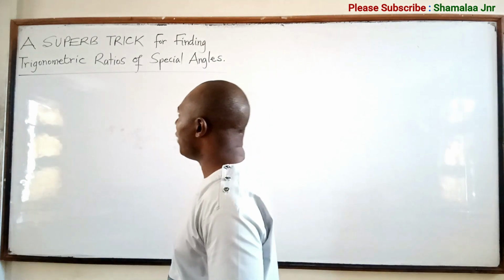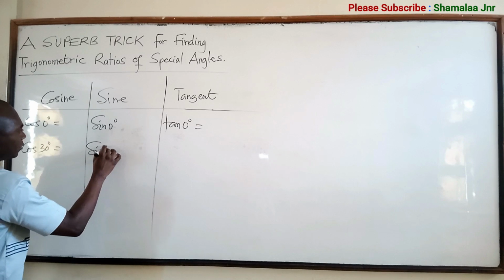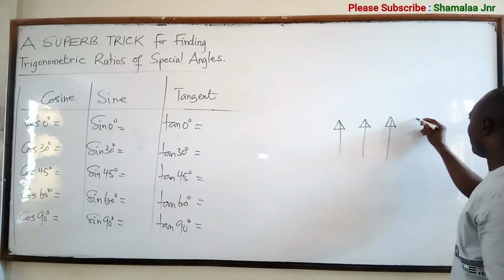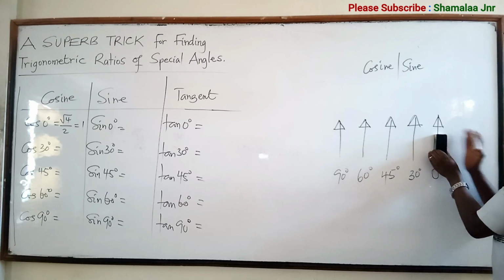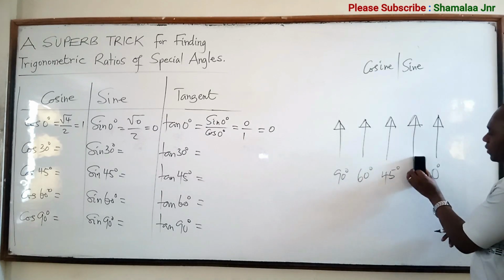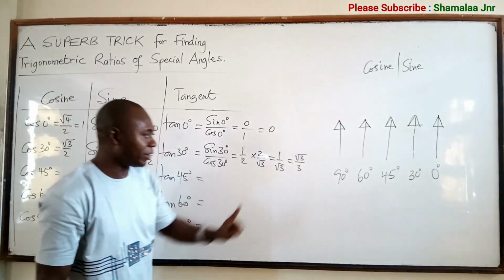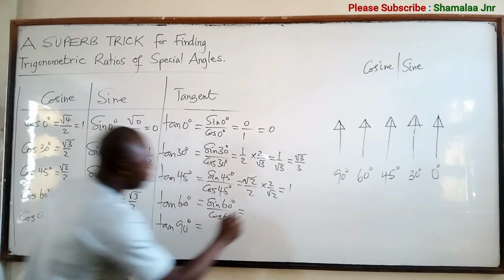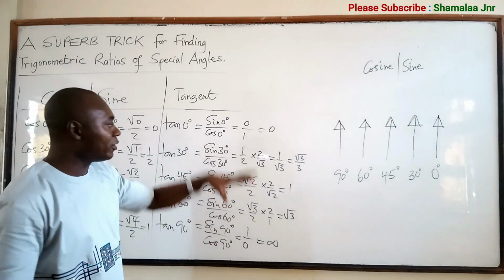A SUPERB TRICK for Finding Trigonometric Ratios of Special Angles - Dr Douglas K. Boah(Shamalaa Jnr)